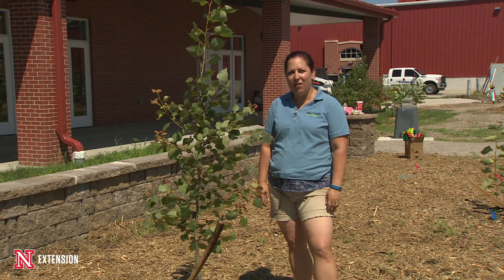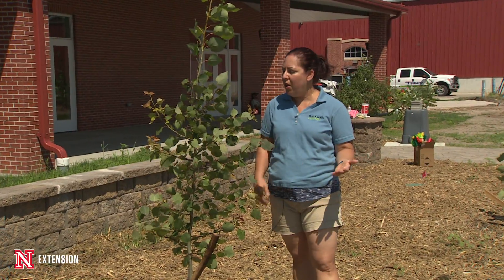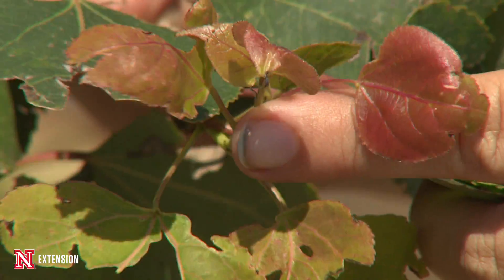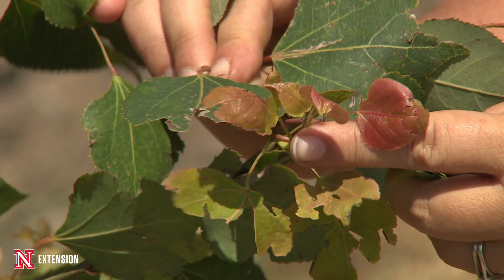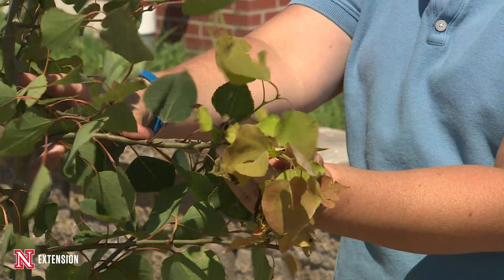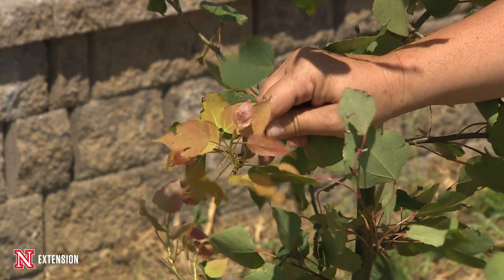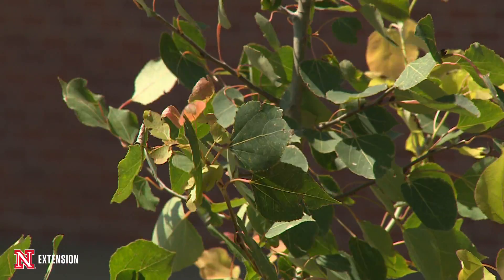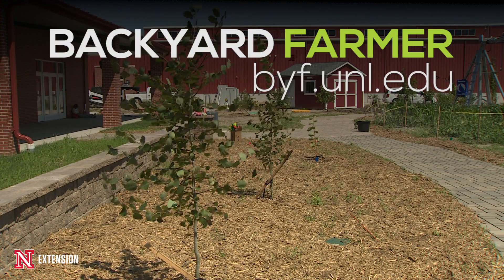Green and Growing Tip: New Tree Growth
Nebraska Extension Horticulture Assistant Terri James shows us examples of new growth on young trees which is sometimes mistaken for chlorosis.